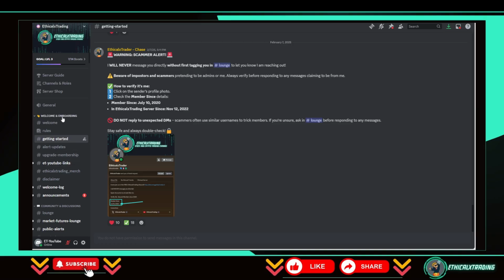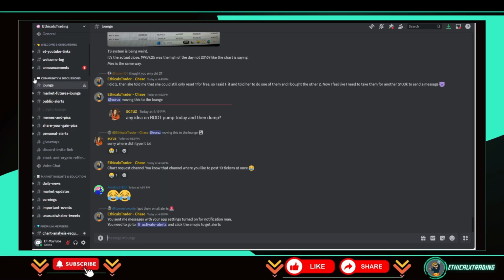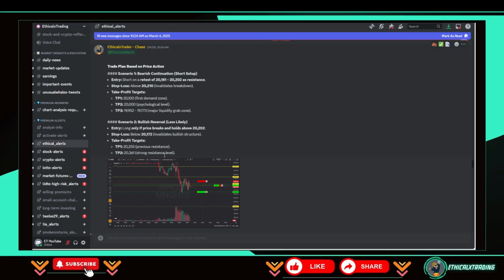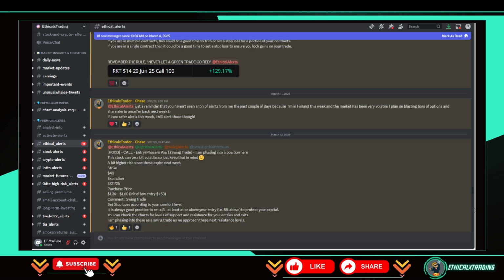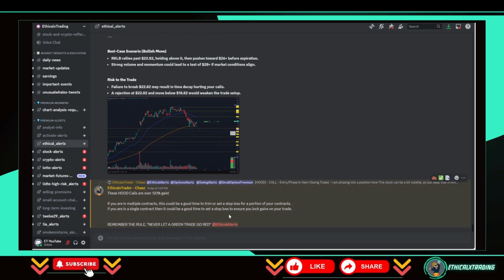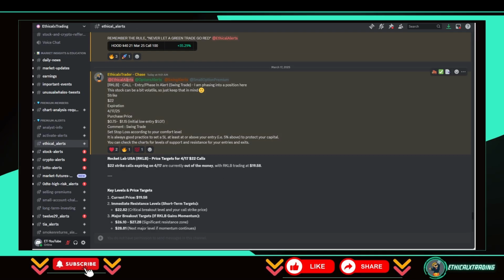How to Activate Alerts & Customize Notifications in EthicalxTrading Discord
This video walks through how to activate alerts as well as adjust notification settings within discord.
📢 Welcome to EthicalxTrading! 🚀

📌 What You’ll Learn in This Video:
✅ How to verify & access all channels 🔓
✅ Where to find real-time stock & crypto alerts 📈
✅ How to use our option screener & trading tools 🎯
✅ How to request chart analysis & Ortex data 📊
✅ How to upgrade for premium alerts & extra features 🚀
🎁 BONUS: A walkthrough of our premium member alert channels & other key sections! 🔥
👉 Join Our FREE Discord Now:   / discord

💰 Try Our Premium Alerts FREE for 7 Days!
Get access to exclusive buy/sell signals, advanced analytics, and more!

💬 Got questions? Drop them in the comments, or ask in our Discord! Let’s grow together! 🚀